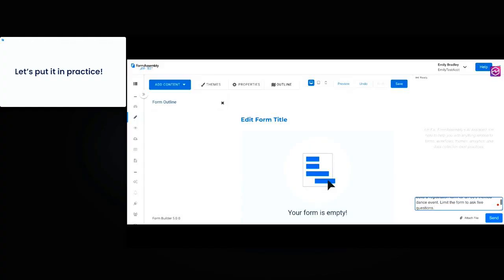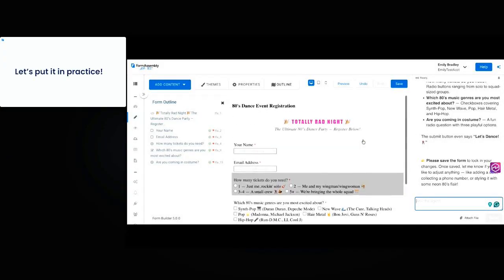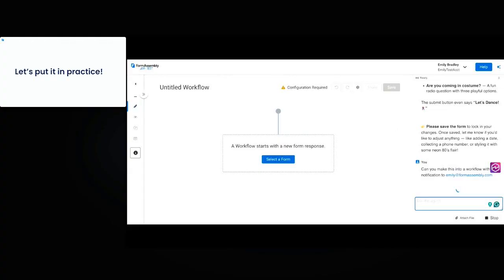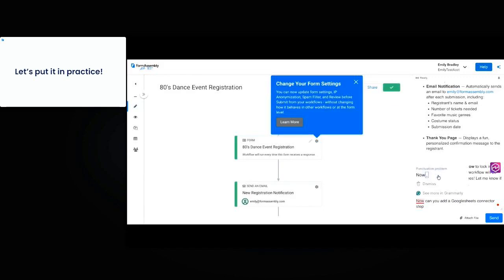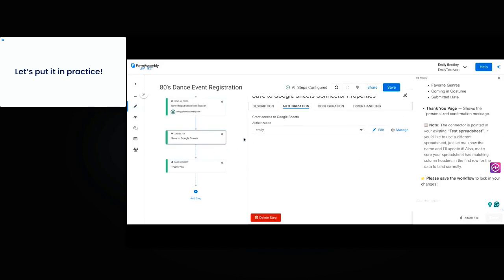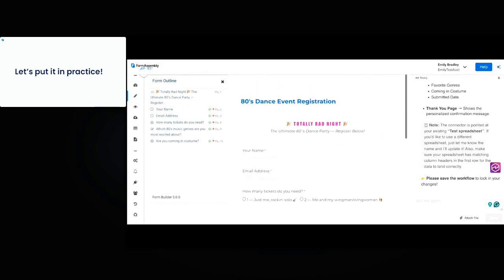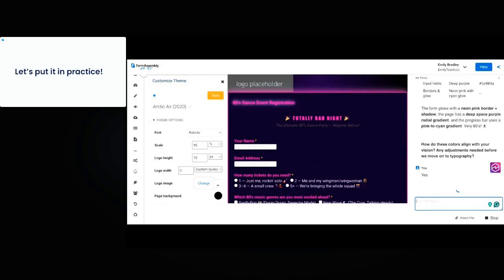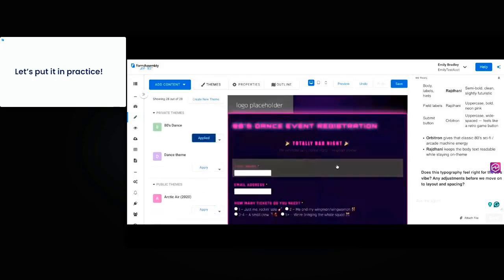Demo Building Better Forms with AI Prompts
This FormFest session demo highlights how to use Fai, an AI assistant, to build forms and workflows.